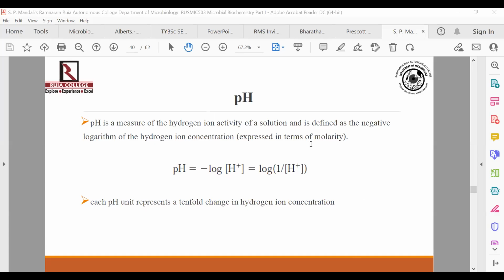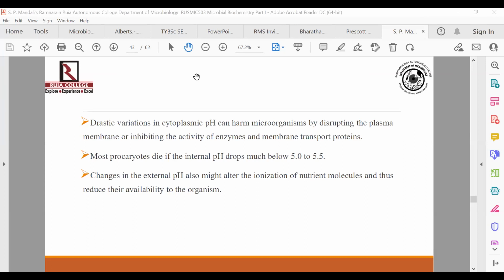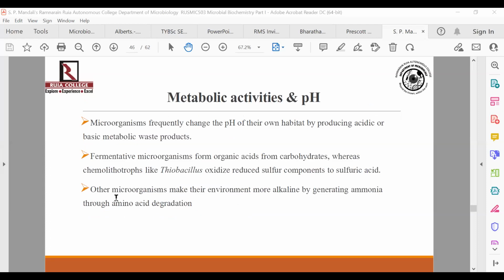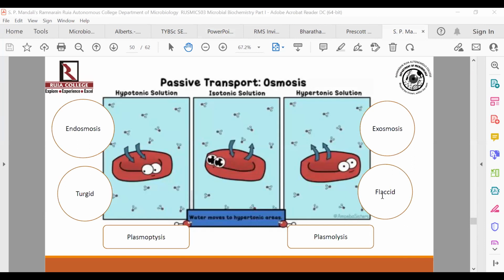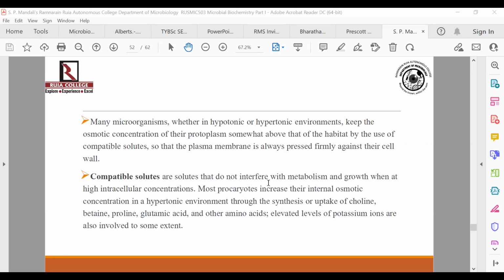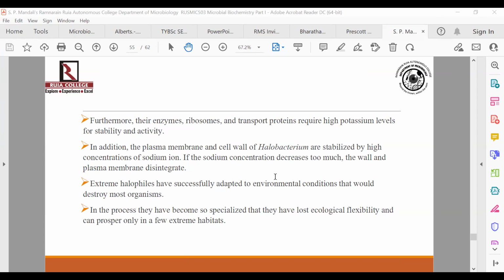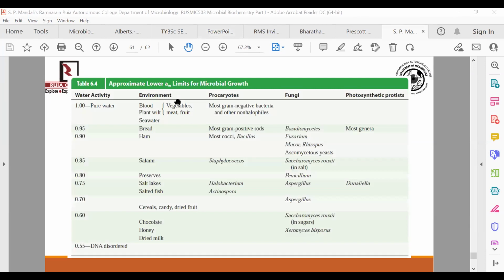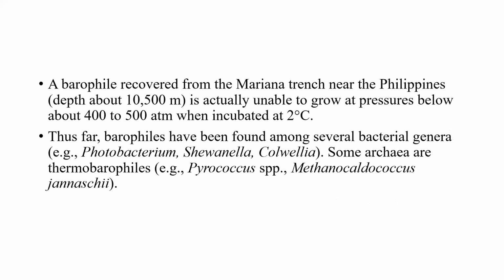Effect of pH, Osmotic Pressure & Pressure on Microbial growth